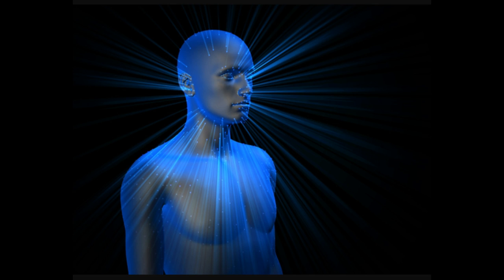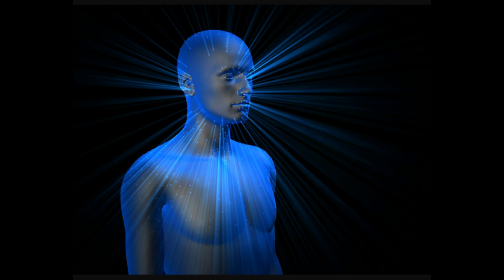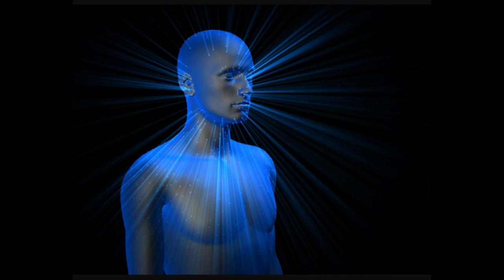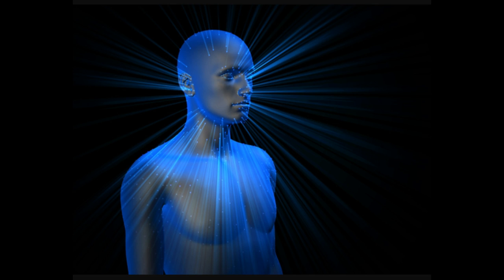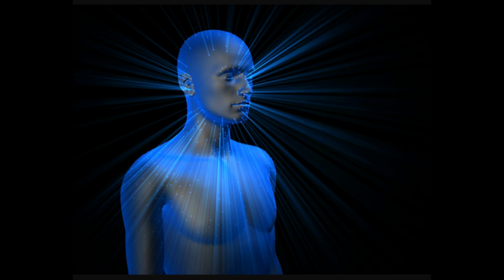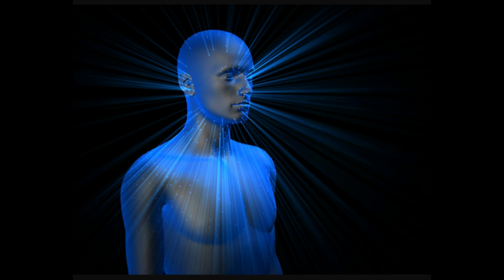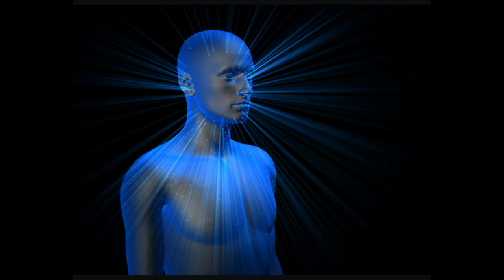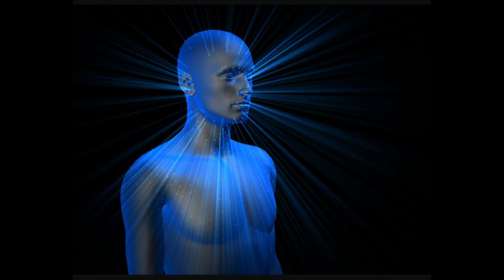ILLUSION REALITIES; THE PLACEBO EFFECT!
Check out FEARLESS WEAR! Available for the next 3 days via @Teespring